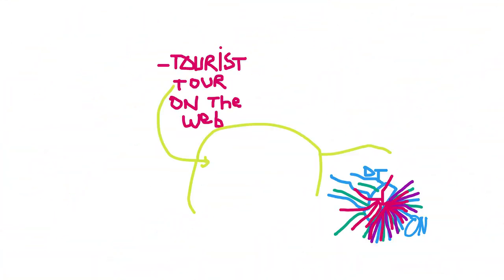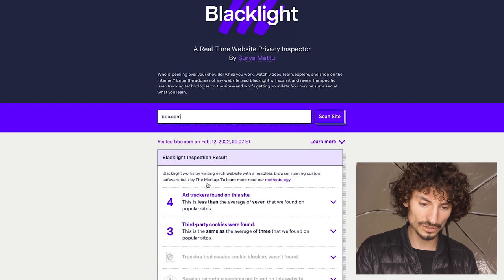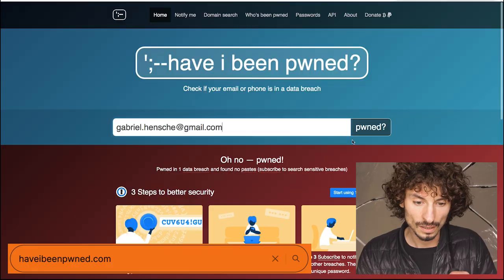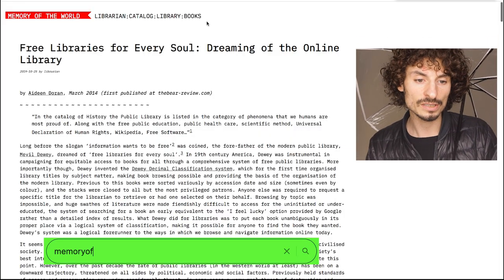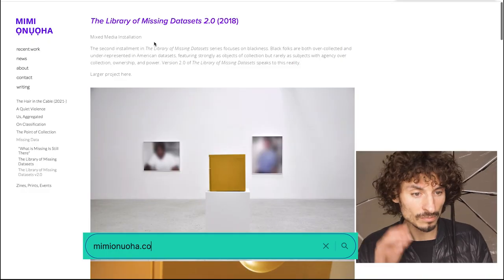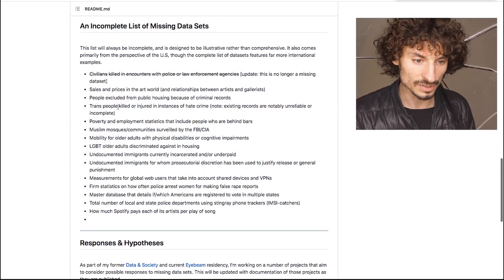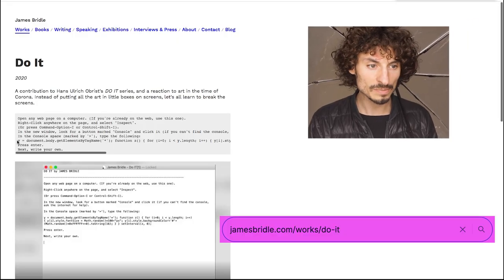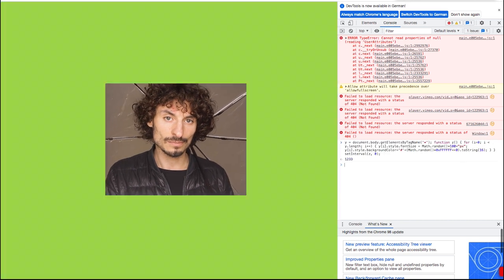how to guide a web tour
Tourist tour on the web
bringing people 2 websites
become a professional:
what is the history of the place (e.g. use wayback machine)
what would be the tour Eiffel of the websites right now?
where is the beautiful hidden beach that nobody knows?
Create your personal tour* and share it with other people! (e.g. share your screen)
*What do you like? What is your relationship with it?

An exercise by Roberto Fassone & Gabriel Hensche
Exercised by Gabriel Hensche
Dernis Golenja – postproduction
Becky Brown – sound design
Petra Mrša – camera